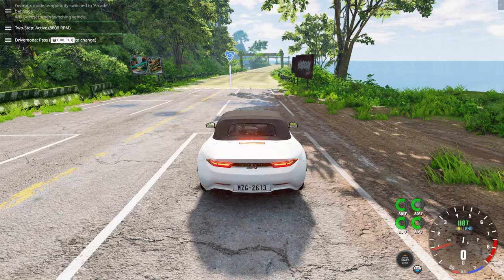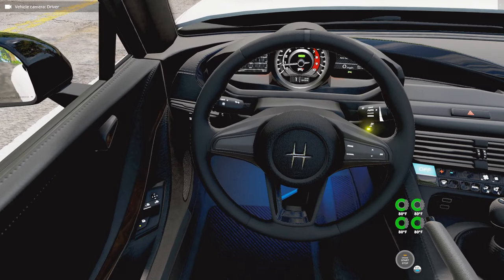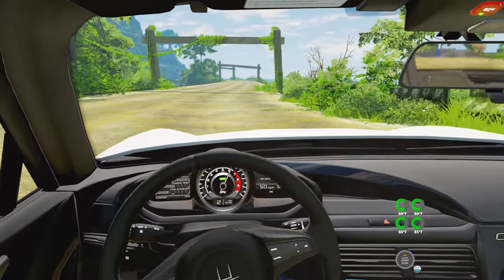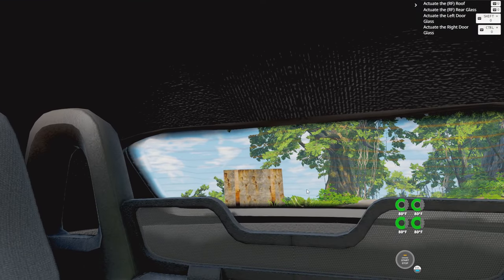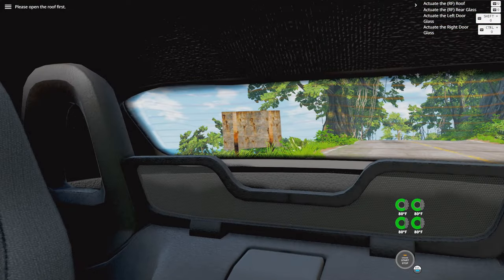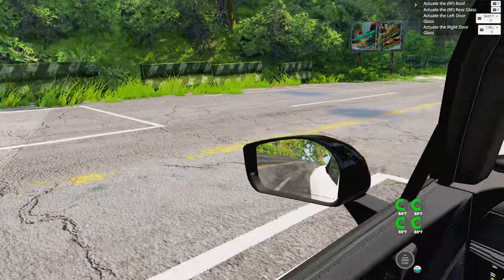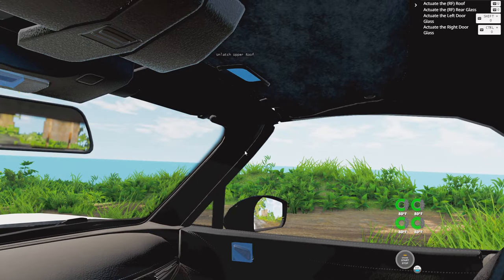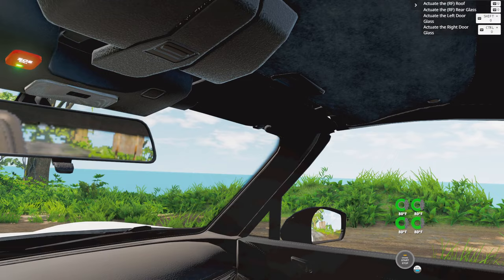From Novice to Pro How I Mastered BEAMNG Drive Mods in 1 Week!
Get ready to witness the impossible! In just 7 days, I went from a BeamNG Drive noob to a mod mastermind! From installing mods to creating my own custom content, I'll show you my journey to becoming a BeamNG Drive mod expert. Watch as I share my tips, tricks, and secrets to mastering BeamNG Drive mods in record time. If you're new to BeamNG Drive or struggling to get started with mods, this video is for you!